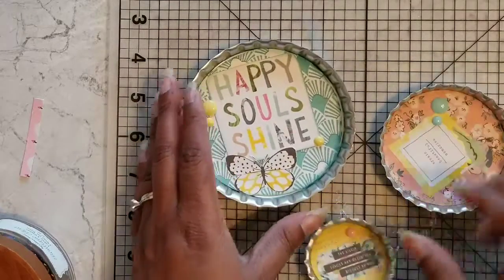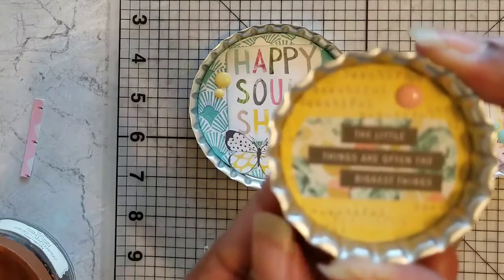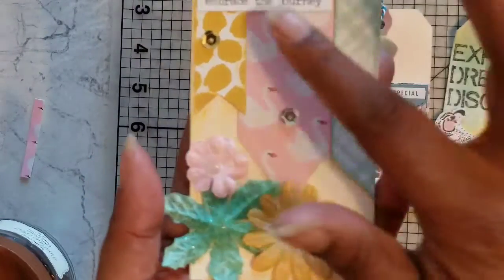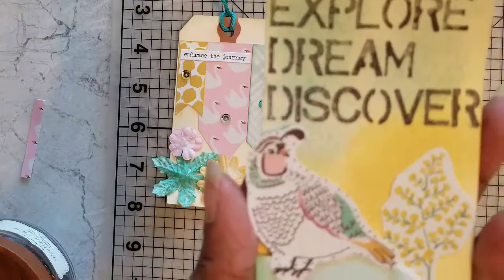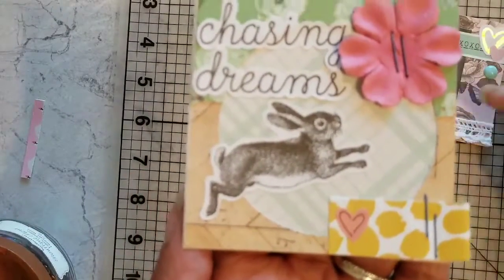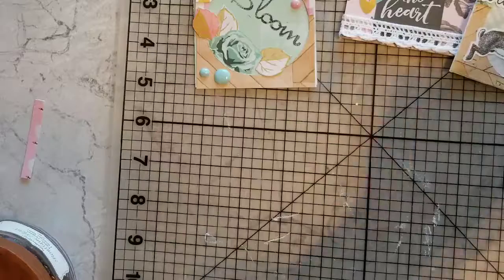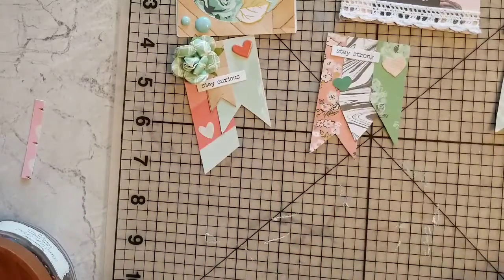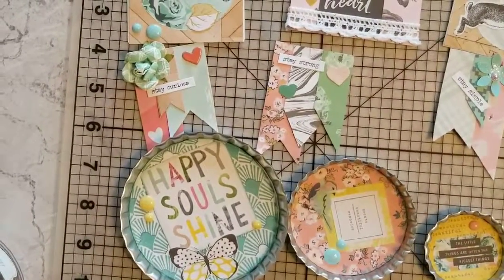Maggie Holmes Swap - Altered Bottle Caps, Tags, Embellishments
Altered bottle caps, tags, and embellishments I made for a Maggie Holmes swap

Maggie Holmes Bloom
Maggie Holmes Flourish
Maggie Holmes Gather
Tim Holtz Distress Inks
Tombow Aqua Mono glue
3.5" bottle caps